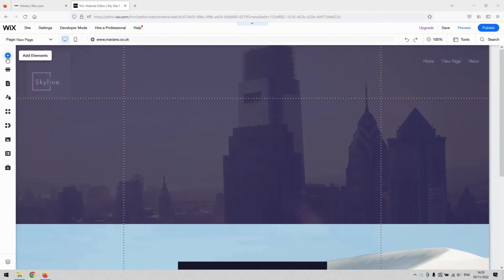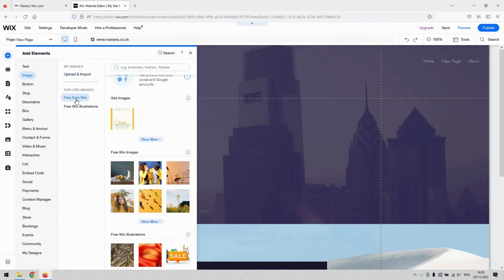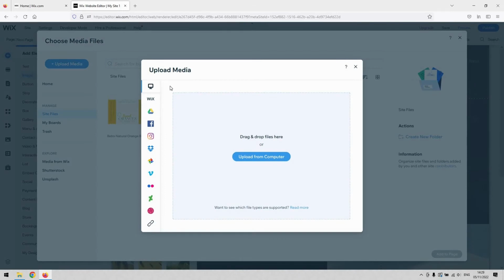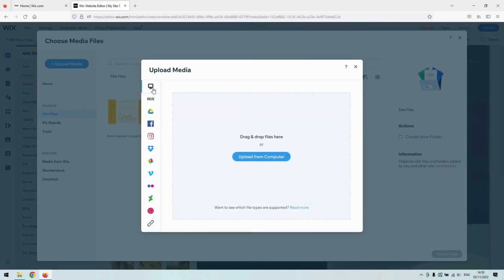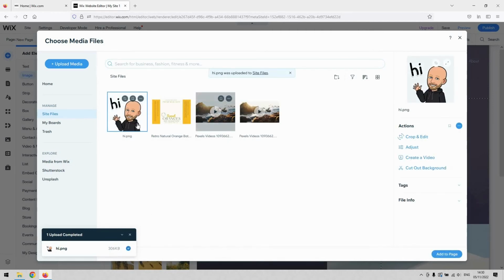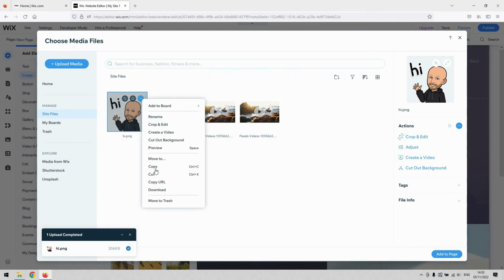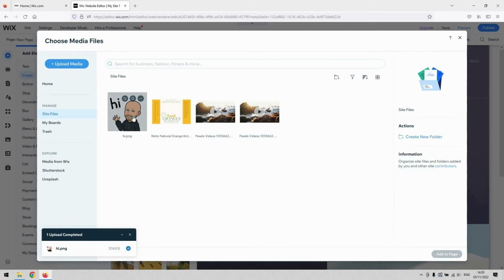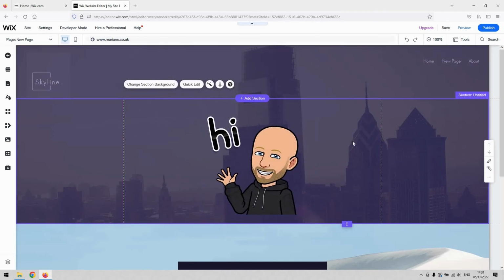How To Add Images To Wix Website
In this video, we're going to show you how to add images to wix website. This is a great way to personalize your website and make it look more professional.

We'll walk you through the process step-by-step, and by the end of the video, you'll be able to add images to your wix website like a pro! This is a quick and easy tutorial, so be sure to watch it now!